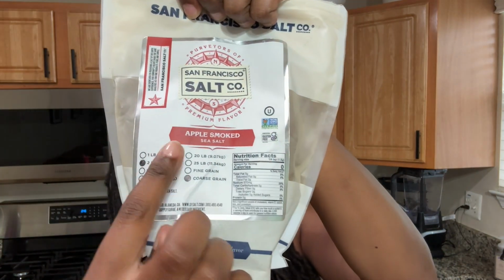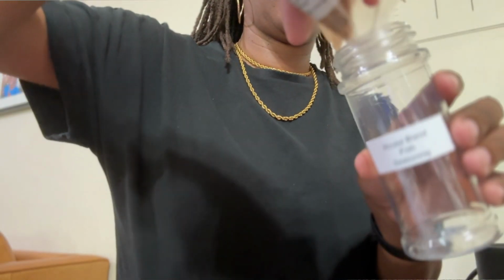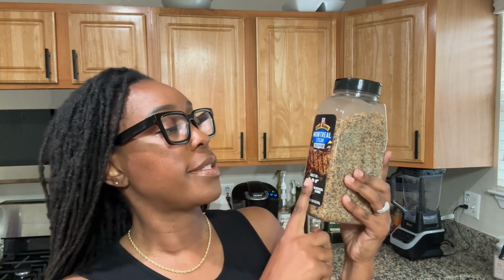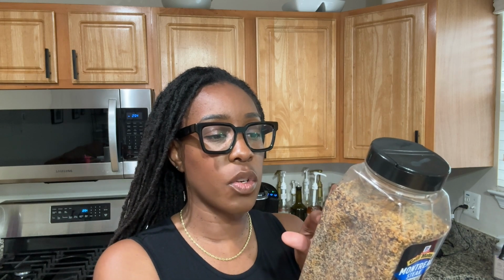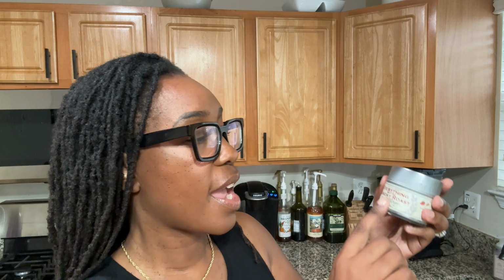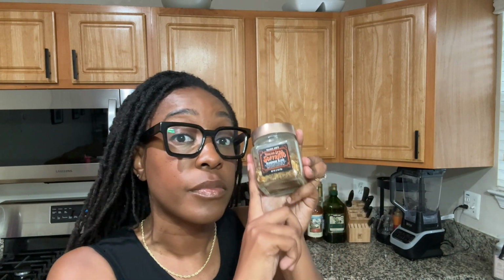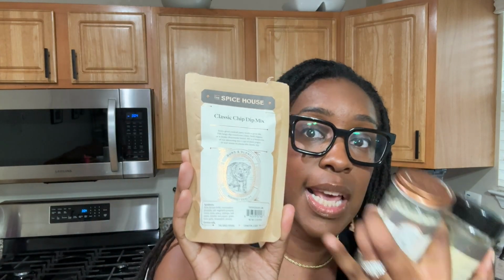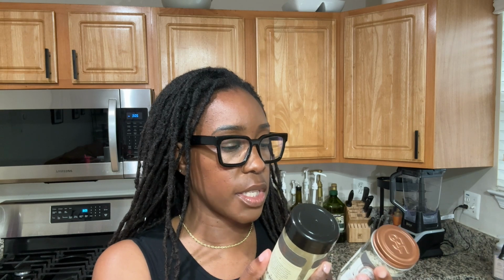10 Best Seasonings and Spices for Cooking at Home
Jump to Chapter
00:55 - Herbs and Condiment Must Haves
02:21 - Smoked Salt
03:10 - Spice Containers
04:30 - Salad seasoning
06:10 - Bougie Pepper
07:18 -  Steak (and more) seasoning
09:20 - Mexican all purpose
09:38 - All purpose BBQ seasoning
10:33 - French Onion seasoning
11:20 - Savory Roasting and braising seasoning
12:10 - Trader Joe's Veggie Seasoning
13:59 - Seafood seasoning
15:14 - My favorite all purpose seasoning

💥Deals💥
Sign up for Rakuten and get cash back almost every time you shop (even at Sephora and Ulta 😜)! We'll both get a bonus when you sign up.